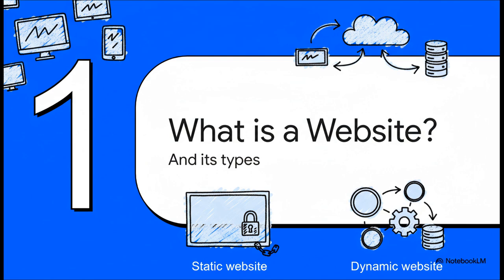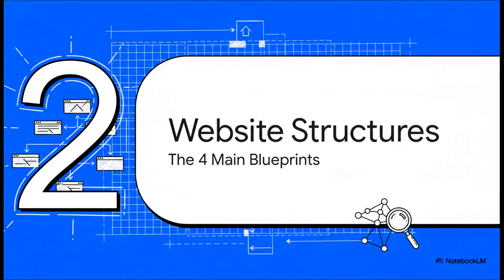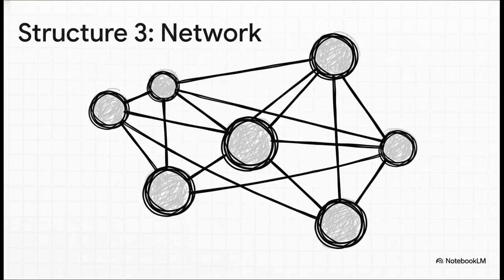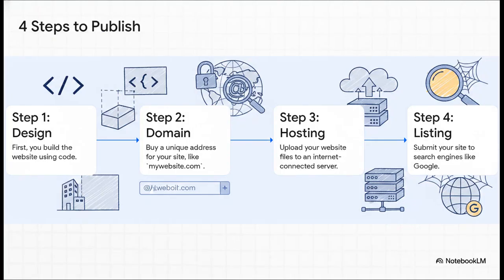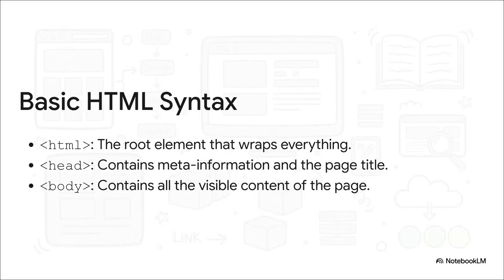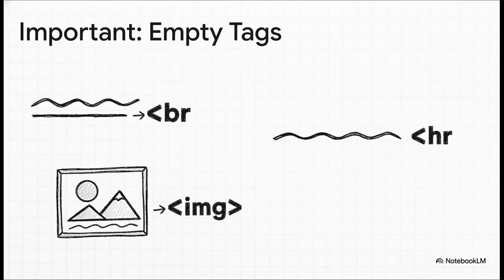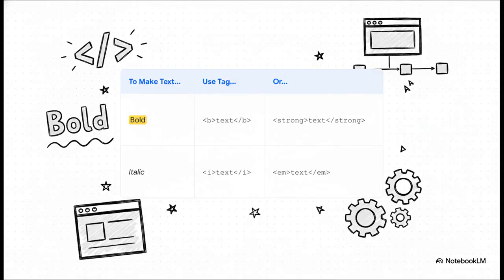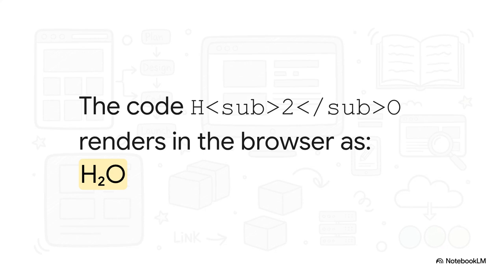Intro: Web Design and HTML HSC ICT Chapter 4